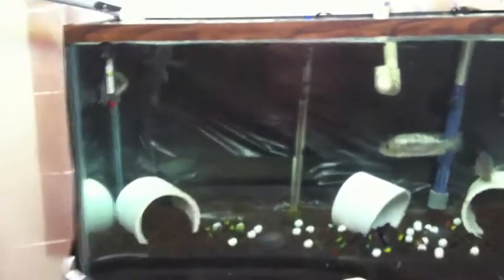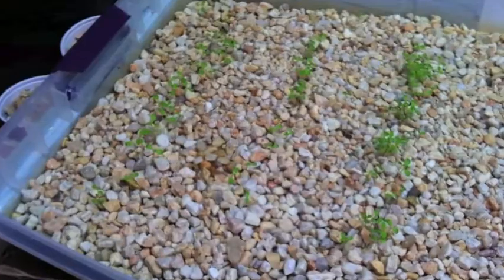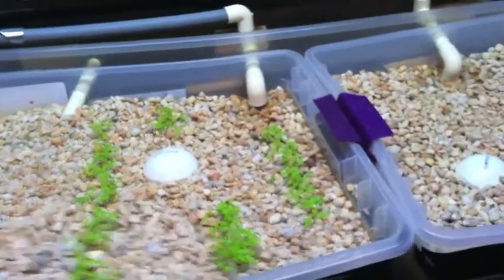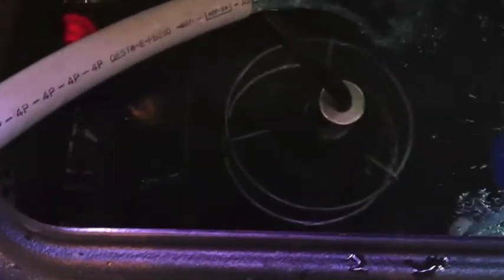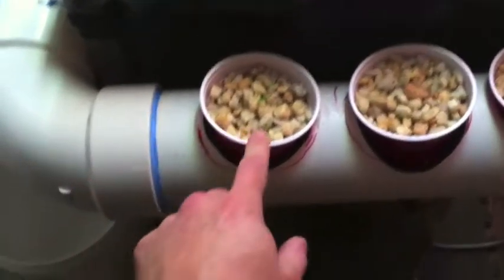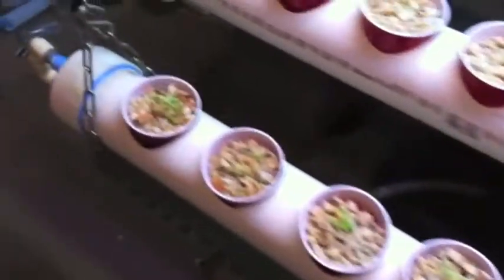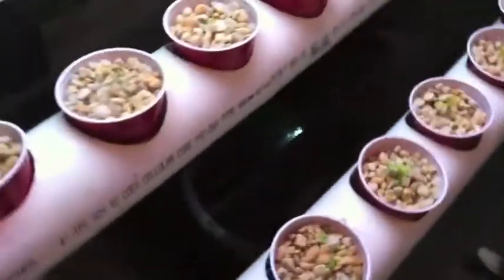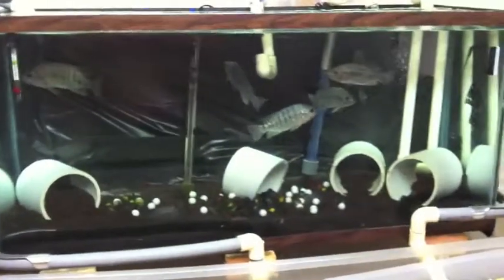Garage Aquaponics CHOPs System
Here's a vid of my initial system. It's an ebb/flow continual-flow hybrid system that will include floating raft and vertical grow as well in the near future. Got my fish today, they are acclimating well. It's a breeder colony of Nile Blue tilapia. There are still some small issues. I am not happy with my heating arrangement and plan on making changes there. But, all in all, things are working optimally. No delays in getting things ready for larger outside/green house system in the spring with at least 4 large pools of growing tilapia and rows of greens.